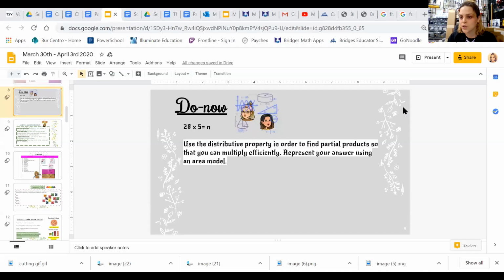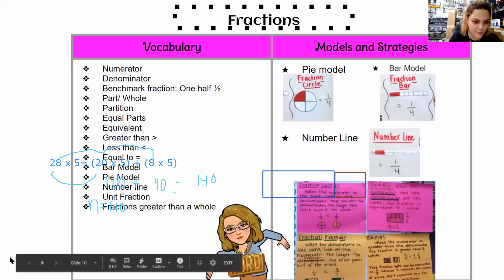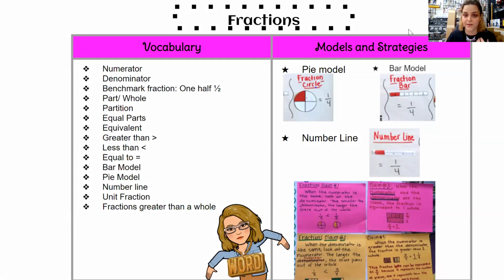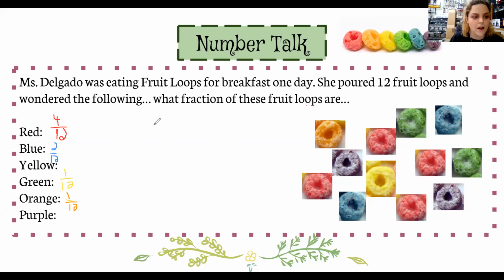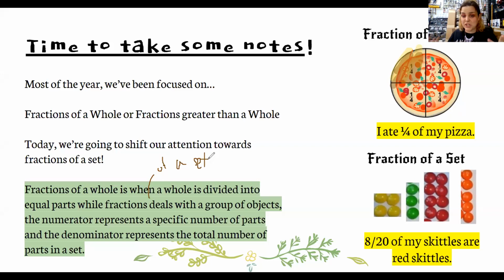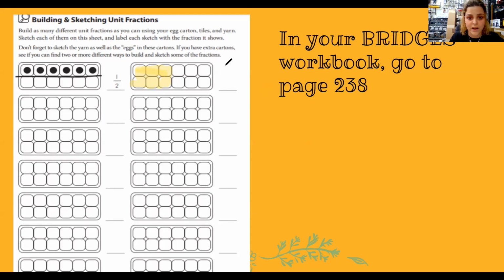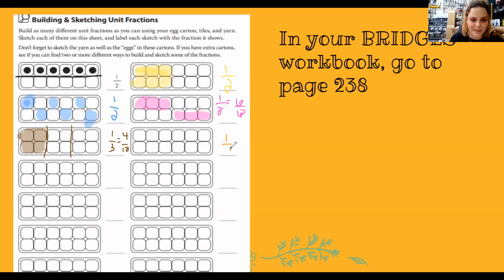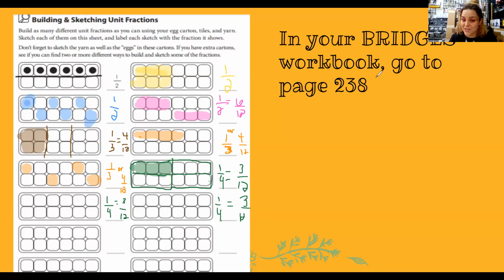March 30th: Fractions of a Set with Egg Cartons